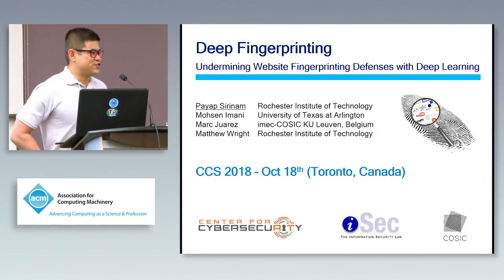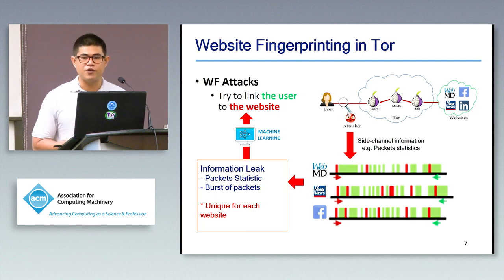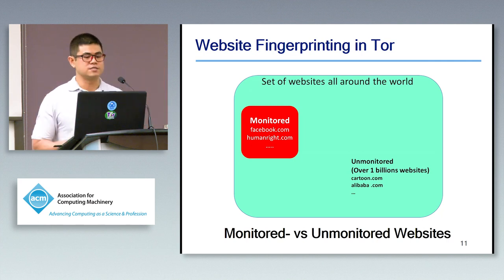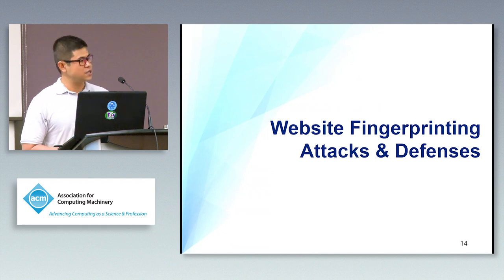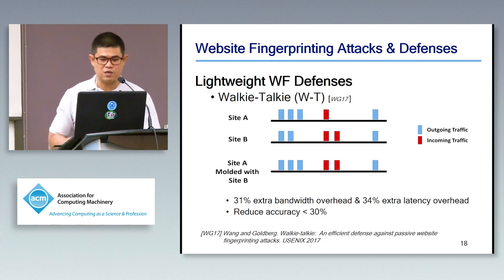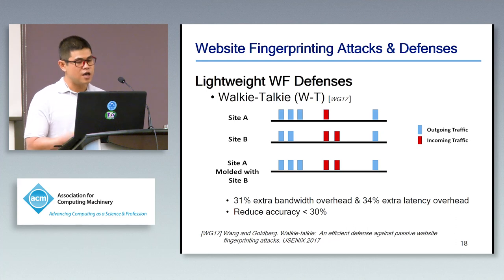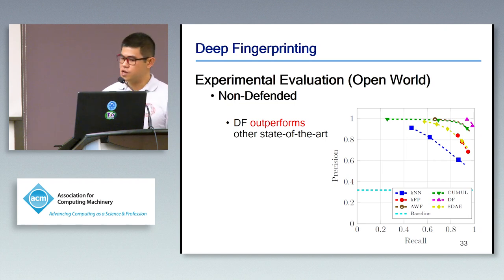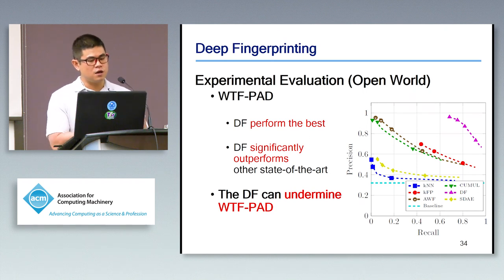Deep Fingerprinting: Undermining Website Fingerprinting Defenses with Deep Learning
State-of-the-art website fingerprinting attacks have been shown to be effective even against Tor. Recently, lightweight website fingerprinting defenses have been proposed that substantially degrade existing attacks: WTF-PAD and Walkie-Talkie. In this work, we present Deep Fingerprinting (DF), a new website fingerprinting attack.